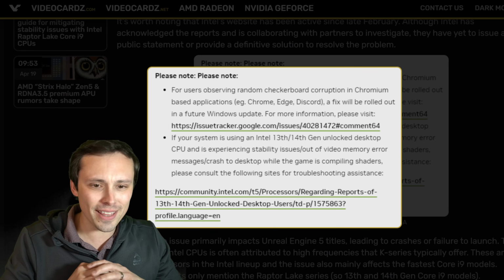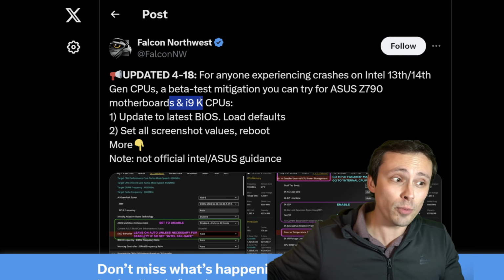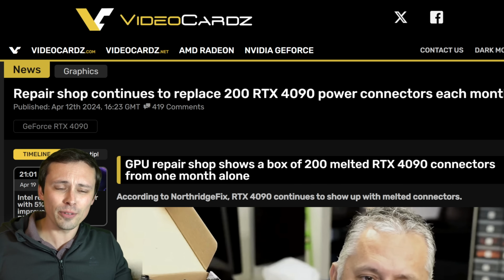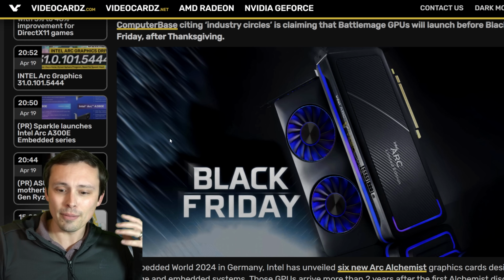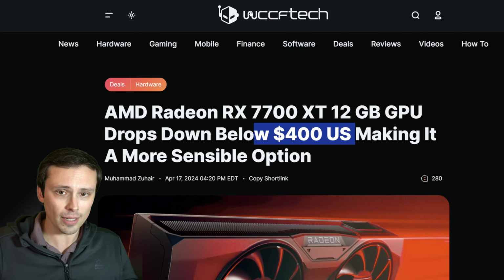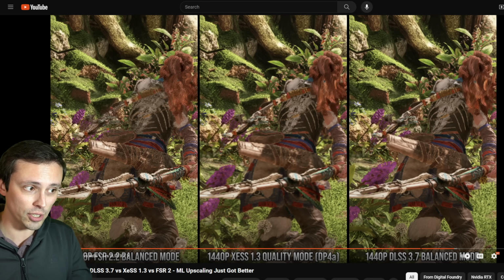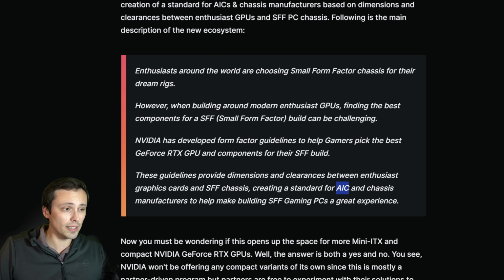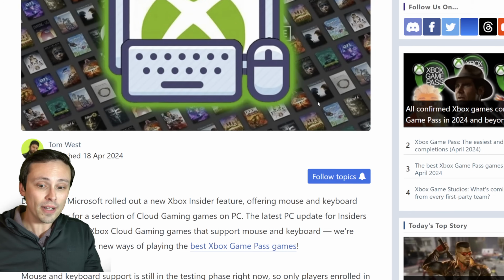It's worse than I thought...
Tons of PC Hardware News!

Chapters:
0:00 I can't talk or set up a camera
0:20 Nvidia blames Intel CPUs for "out of video memory" errors
4:29 RTX 4090 power connectors still melting, repair shop reports 200/month
7:20 RTX 4090 sanctions cause RMA issues in China
7:59 Apple executive says 8GB RAM is "suitable"
8:56 Intel Battlemage release date (leak/rumor)
11:50 All RTX 40 and RX 7000 GPUs below MSRP in Germany
13:07 RX 7700XT pricing plummets, why I still don't recommend
14:15 RX 6000 inventory drying up, I have concerns
14:58 RX 7900 XTX for $799.99 (but need to pay with Zip)
16:03 Horizon Forbidden West dev wants FSR 3.1 but "waiting on AMD"
16:47 FSR 3.1 needed desperately, XeSS 1.3 and DLSS 3.7 vs FSR 2.2
18:20 Final Fantasy XIV gets DLSS and FSR in Dawntrail, benchmark available
18:58 Nvidia working to create SFF standard ecosystem
21:24 New GPU cooler models
22:46 VoodooX GPU
23:49 Xbox Cloud Gaming on PC adds mouse and keyboard support to more games
24:47 I'm way too excited about this- Slay the Spire 2